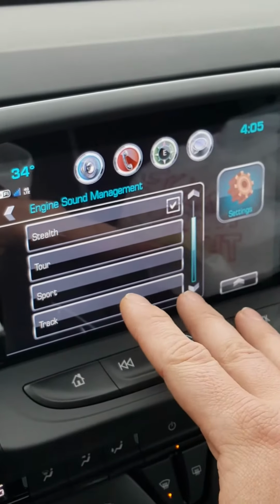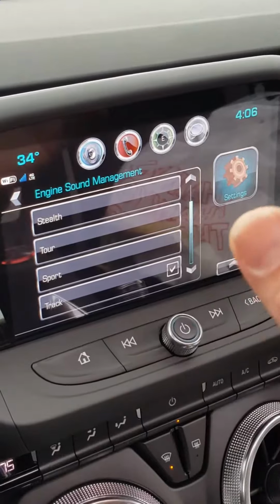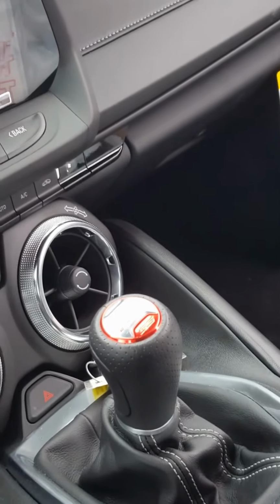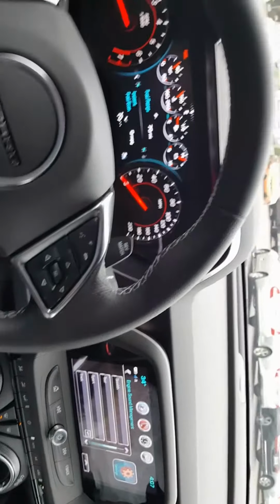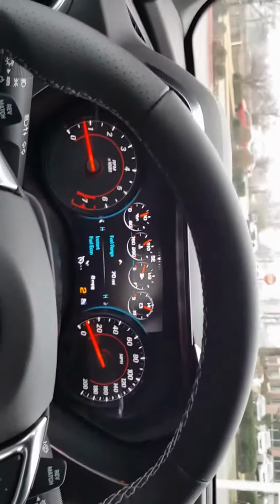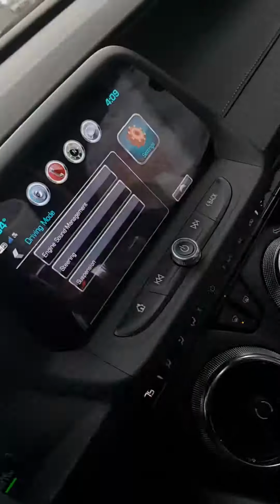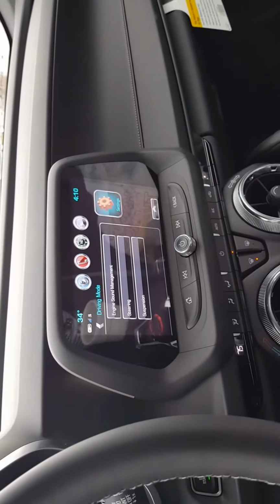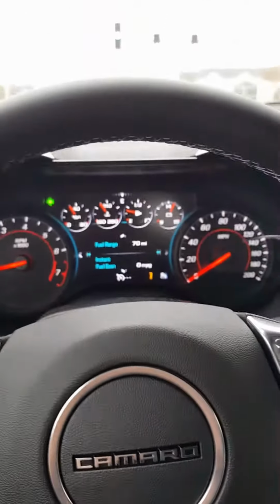2017 SS Camaro Review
YOU WILL BUY IT ONCE YOU TRY IT!